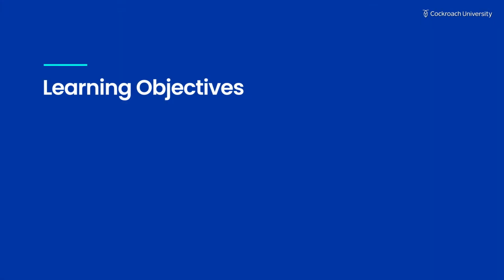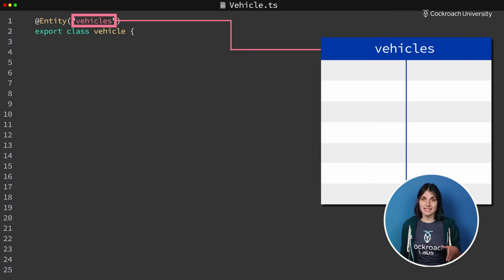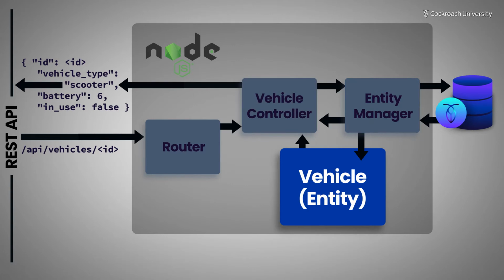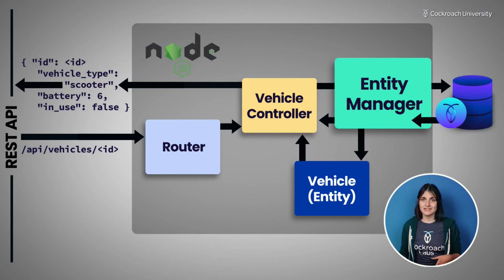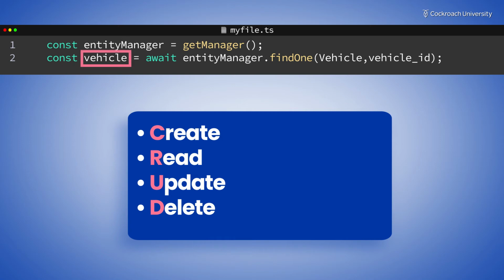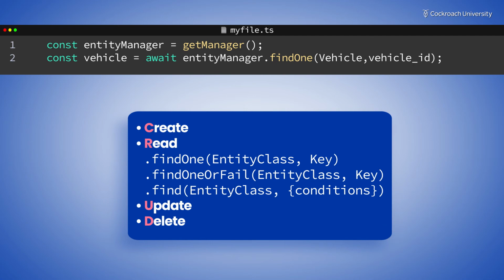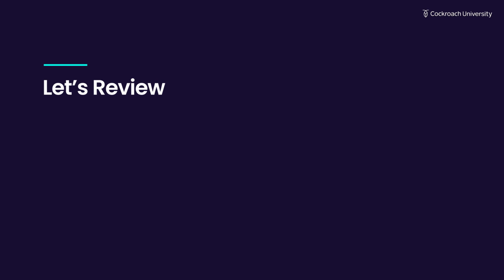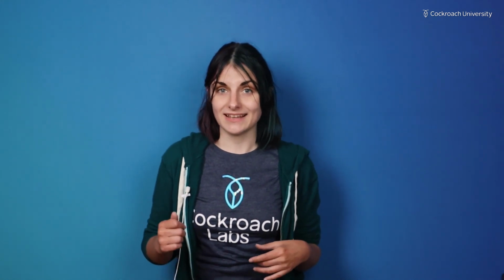Using TypeORM to Read and Write Data to CockroachDB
In this Cockroach University lesson titled “Using TypeORM to Read and Write Data", you'll learn how TypeORM works with data entities, and you'll gain the skills to use the entity manager to read and write data to CockroachDB.

In this lesson, you will learn:

0:00 How entity objects contain data from a database row
1:02 How entities, entity managers, and controllers fit into the architecture of the sample application
1:24 What is an entity manager?
1:45 How does the entity manager implement database CRUD operations

* This is a lesson from our new Cockroach University course, "Foundations of CockroachDB for Node.js Developers". Learn more about CockroachDB by signing up for free training at Cockroach University